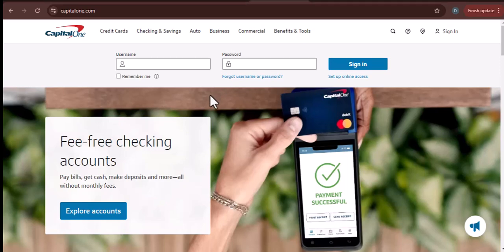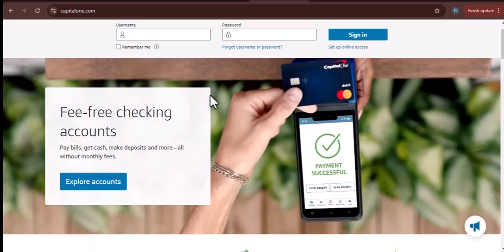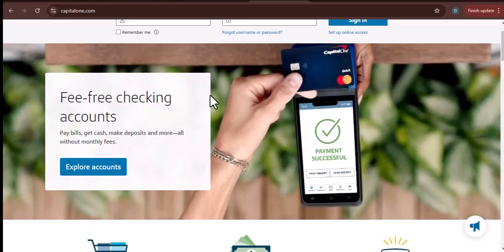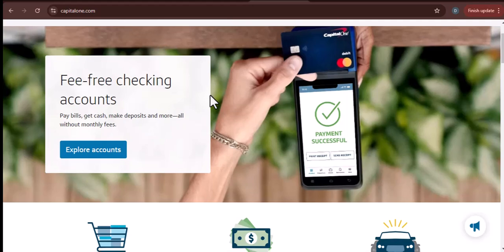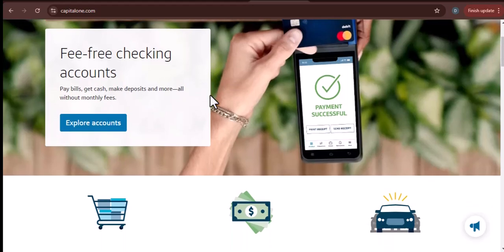Can I deposit someone else's check in my account Capital One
In this video we talk about Can I deposit someone else's check in my account Capital One